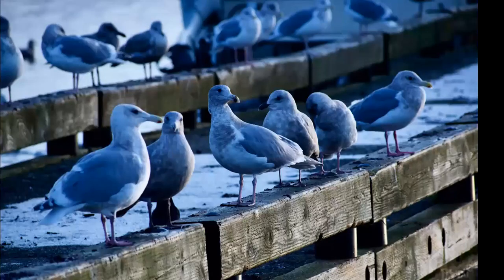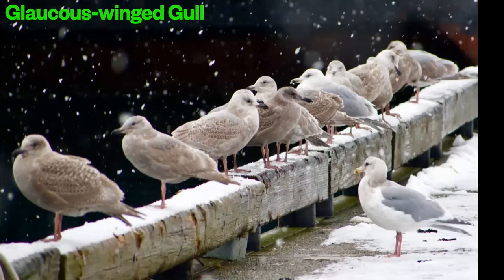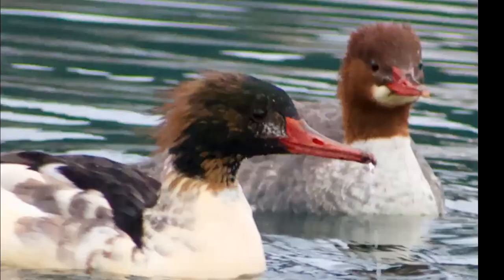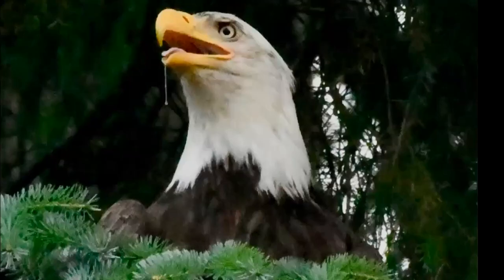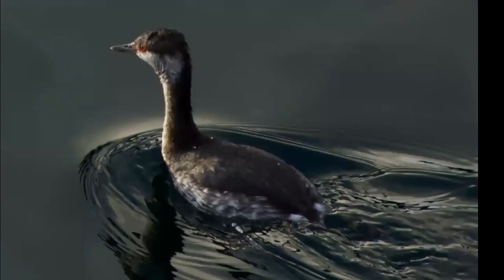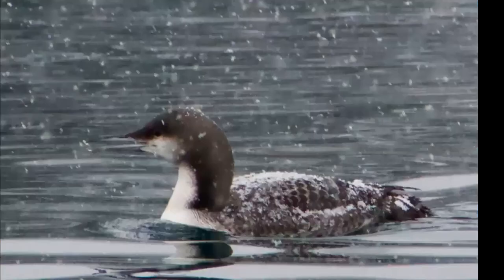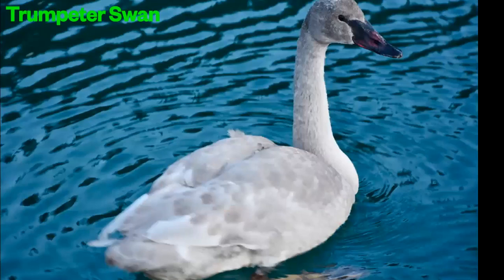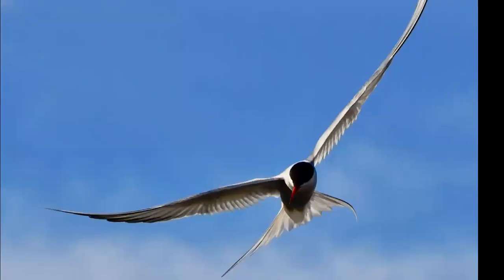JAS Statter harbor dec2021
Helen Unruh presents her photos "Starter Harbor-Mostly Birds